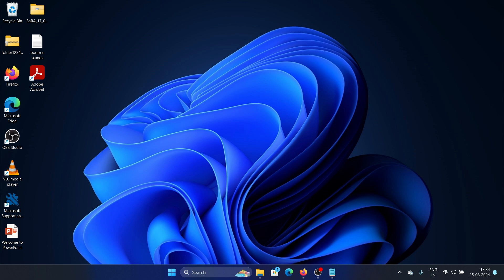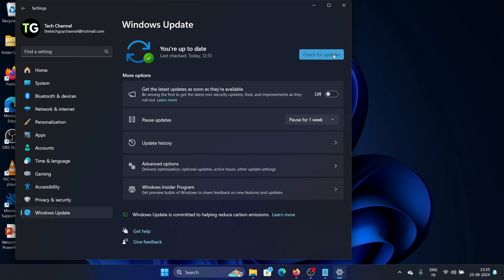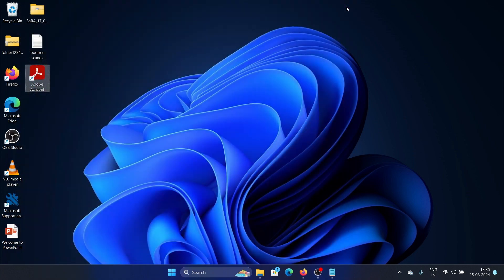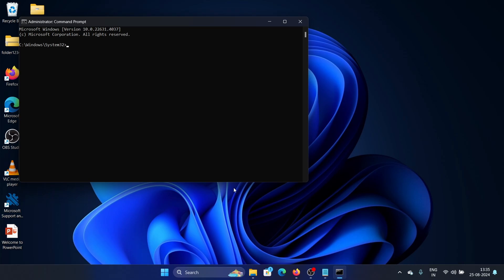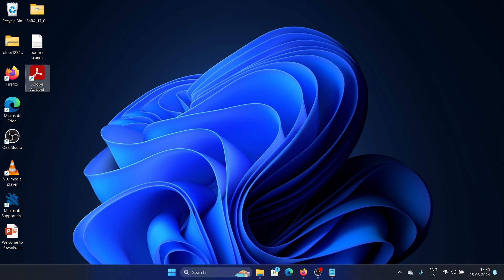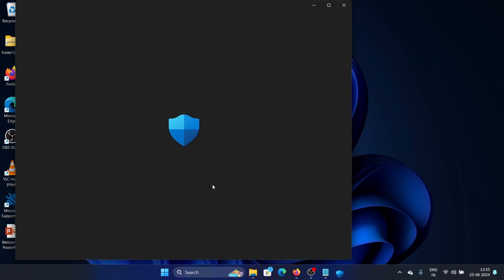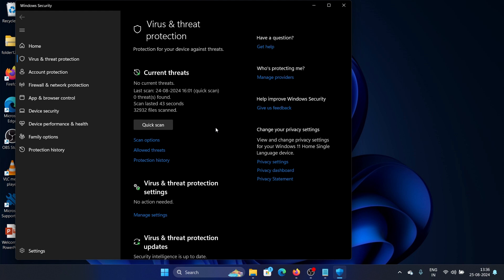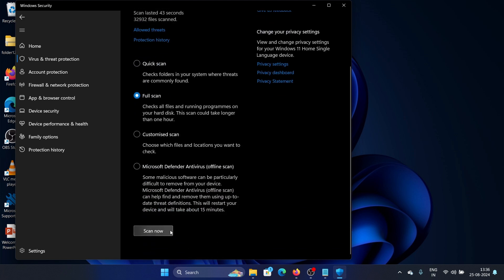How To Fix Kernel Event Tracing Error On Windows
Video Title: How To Fix Kernel Event Tracing Error On Windows

Dealing with a Kernel Event Tracing error on Windows? Our video offers a straightforward guide to help you fix this issue quickly. Follow our step-by-step instructions to resolve the error and restore your system's performance. Watch now for an easy and effective solution!